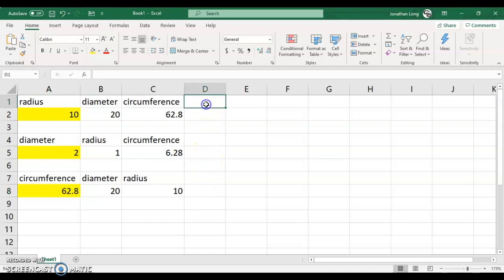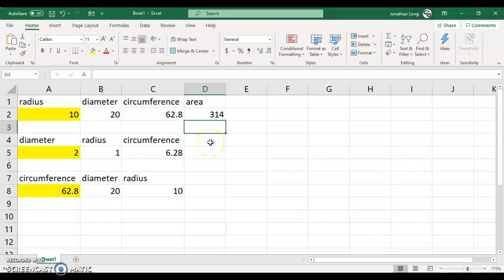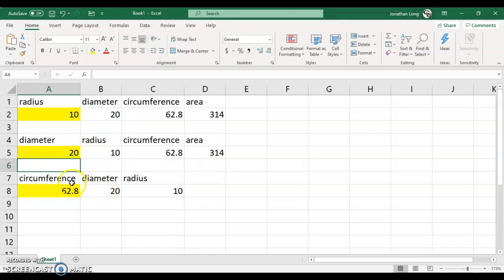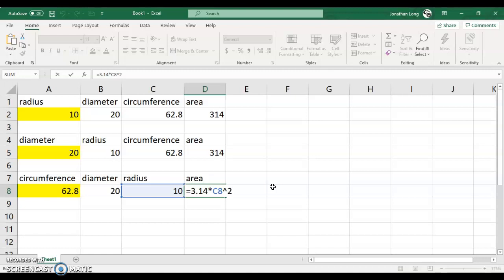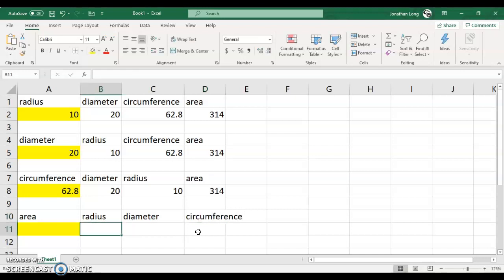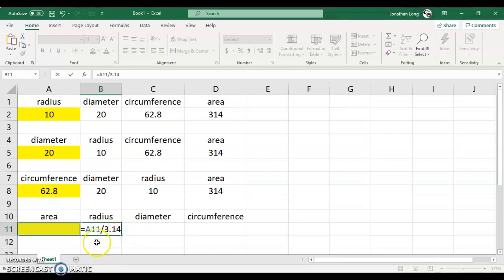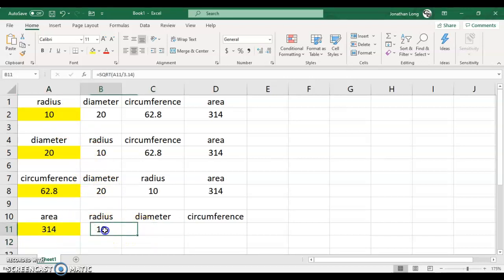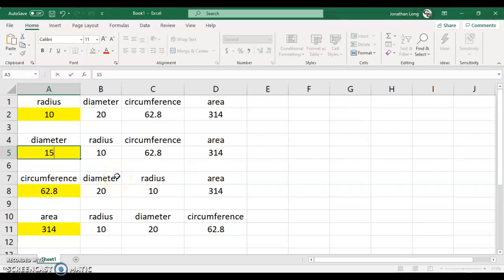Circle Area Added to Circle Excel